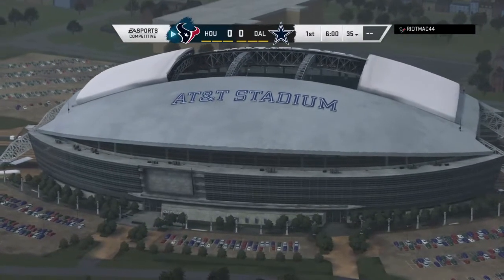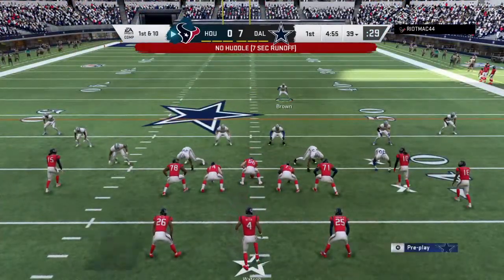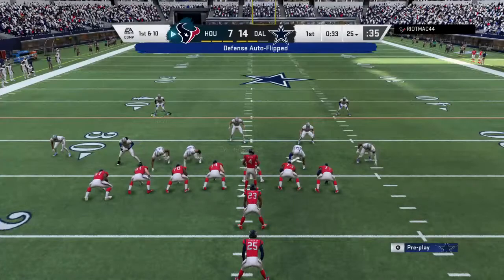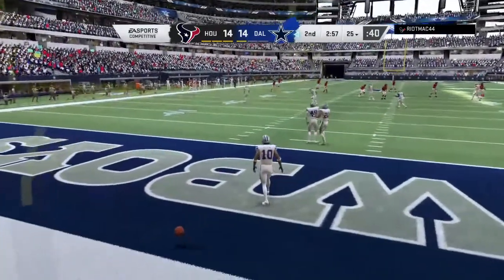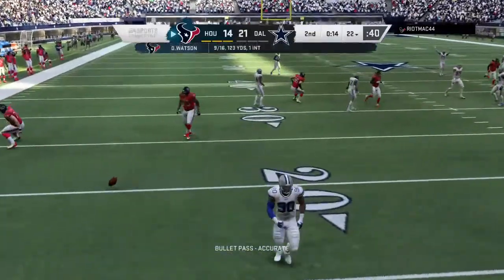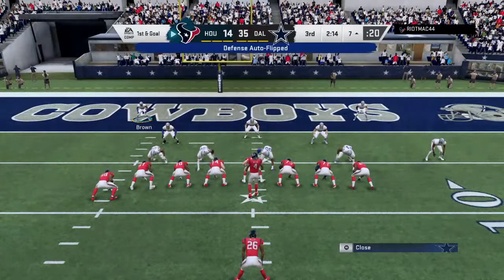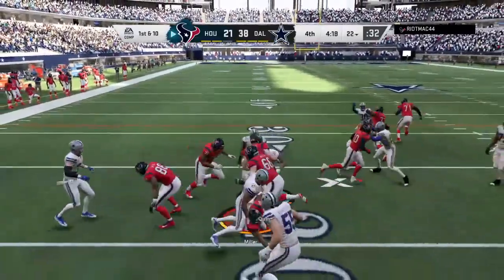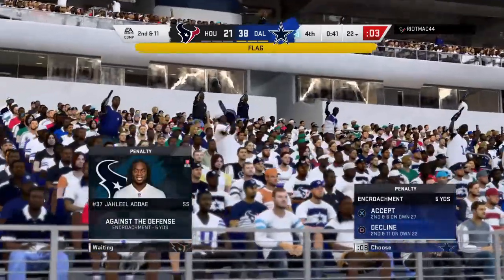Xsuperstar357's Live PS4 Broadcast